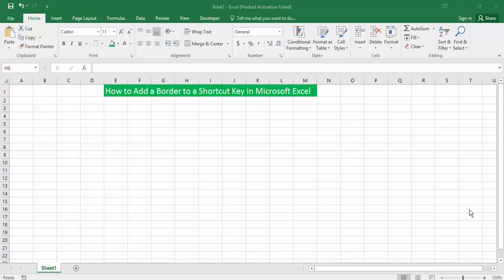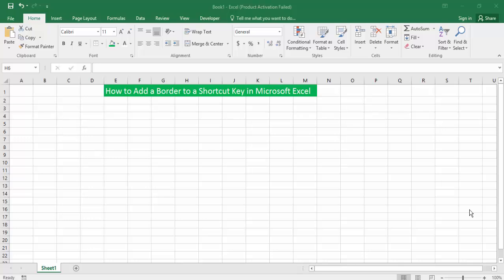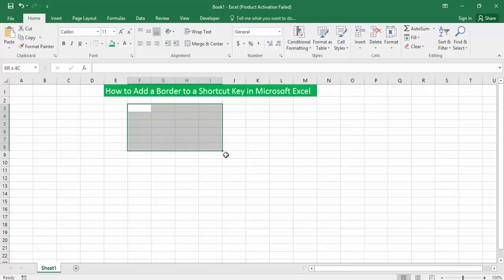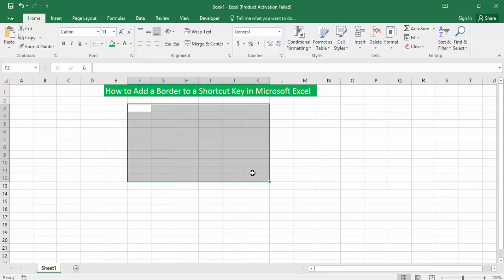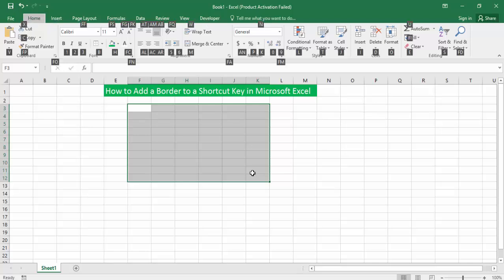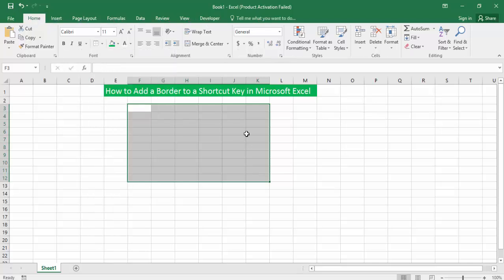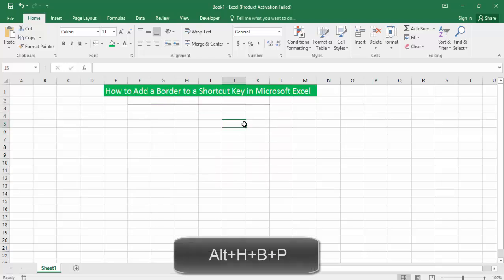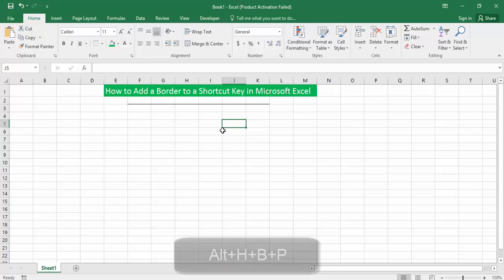How to Add a Top Border to a Shortcut Key in Microsoft Excel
Assalamu Walaikum,
In this video, I will Present How to Add a Top Border to a Shortcut Key in Microsoft Excel. Let's get Started.